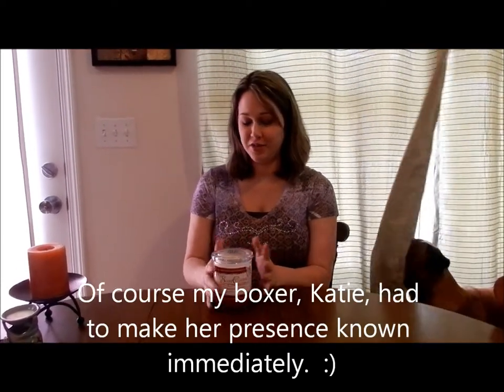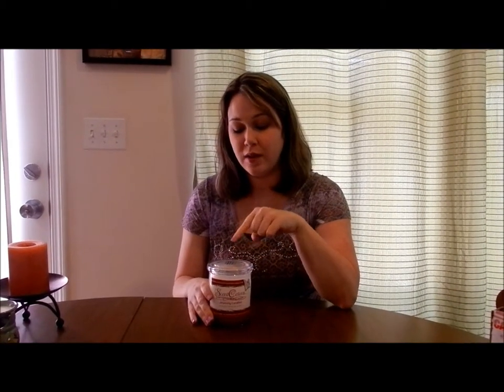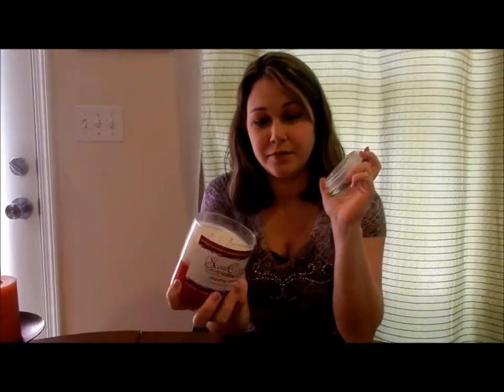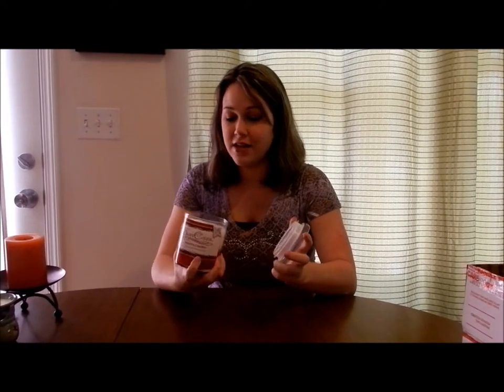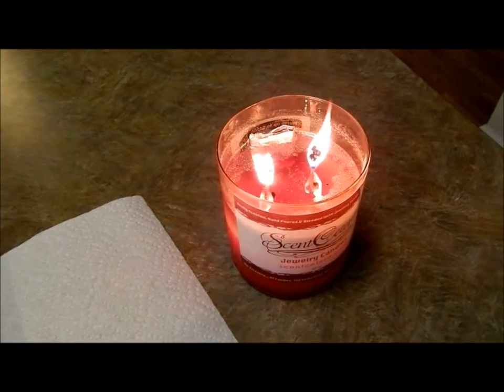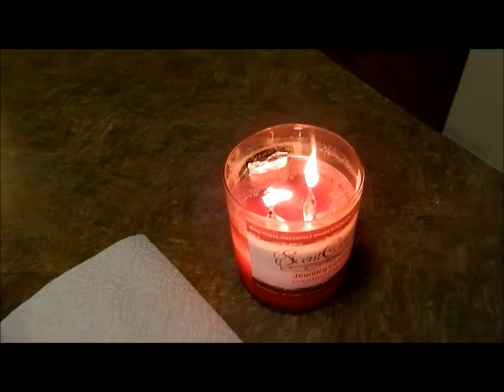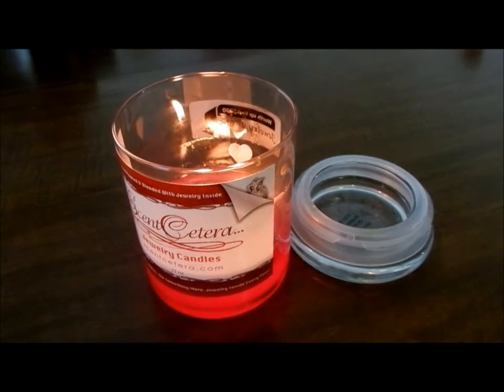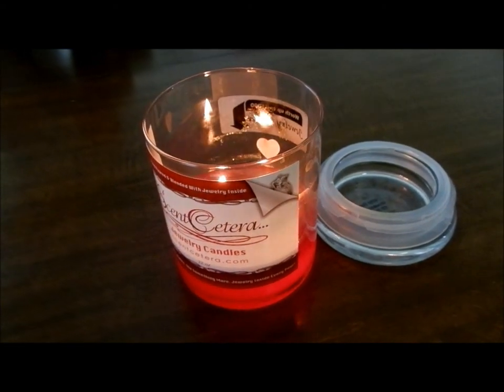ScentCetera's FIRST EVER DOUBLE-LAYERED Candle!!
The owner of ScentCetera, Erica Crespin, was kind enough to let me test a prototype of the first double-layered, 2-scented, 2-colored ScentCetera candle (with glitter!!!)!  This candle was amazing, and I for one hope they become available on the site!  Thank you Erica!!  You rock!